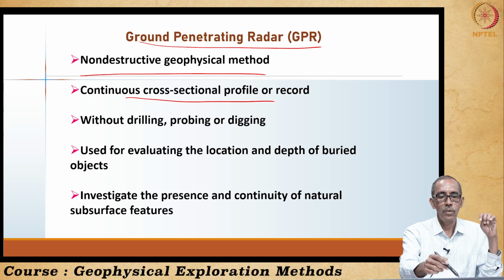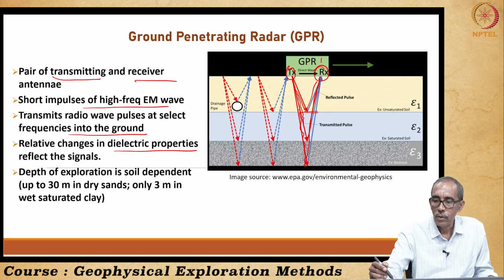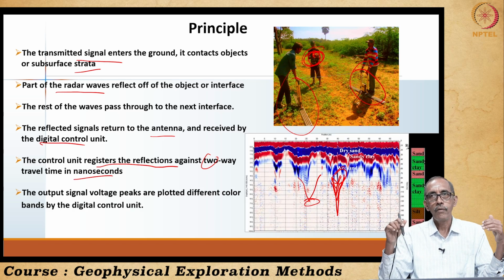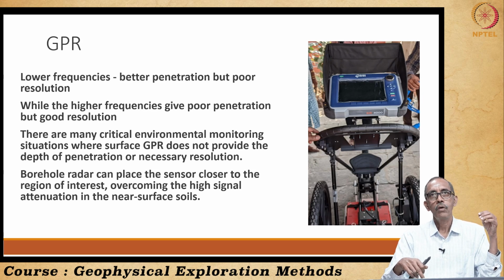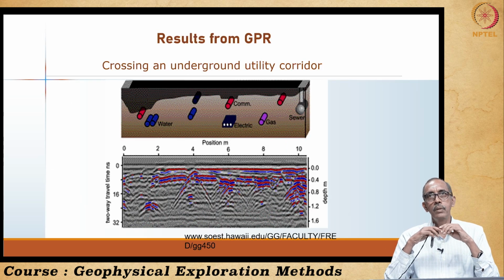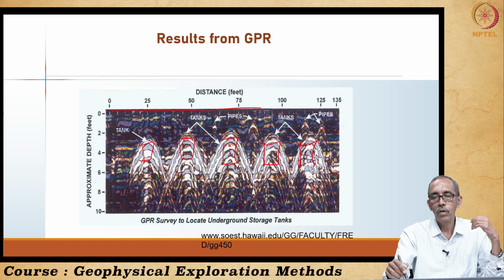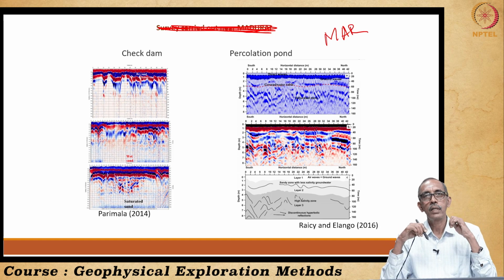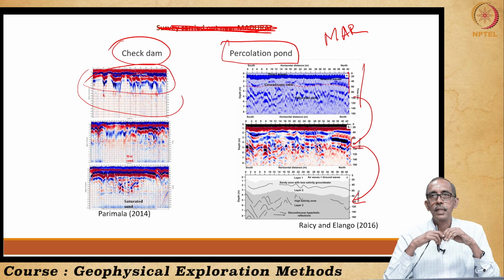54. Ground Penetrating Radar